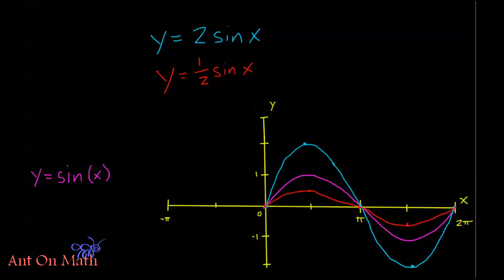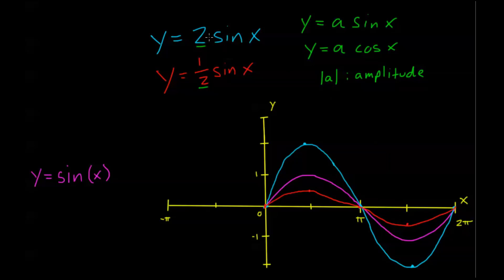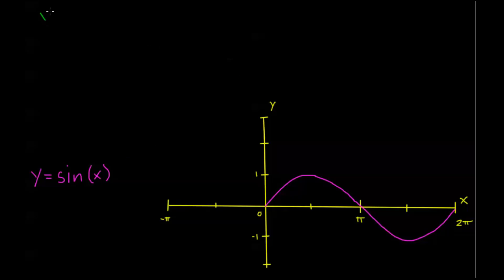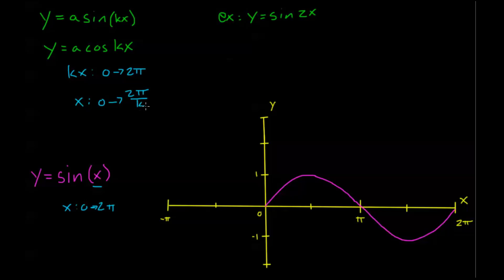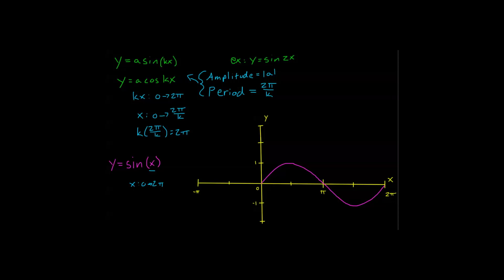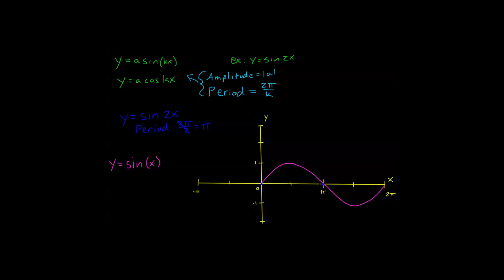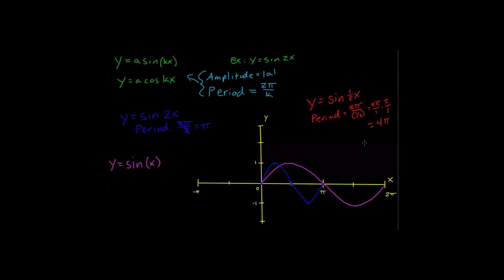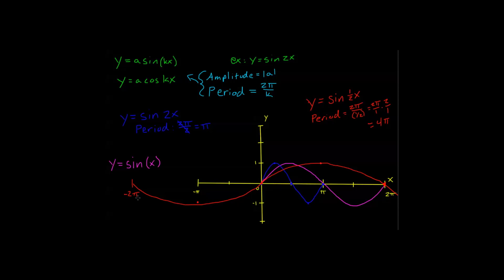5.3.3 Amplitude and Period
Finding and using the amplitude and period of Sine and Cosine graphs See all Ant On Math videos